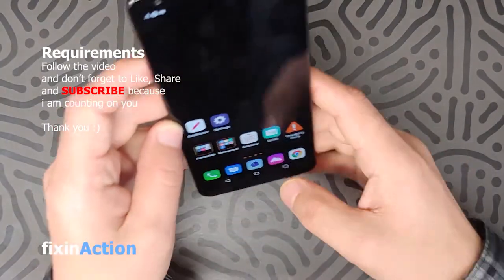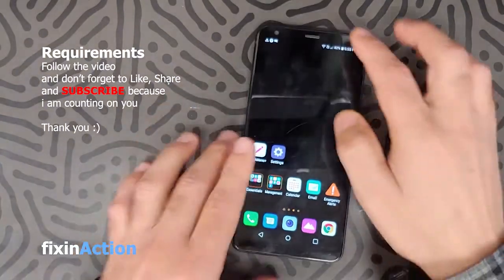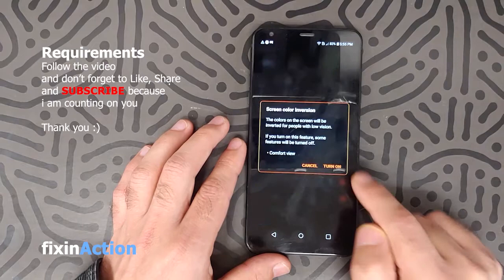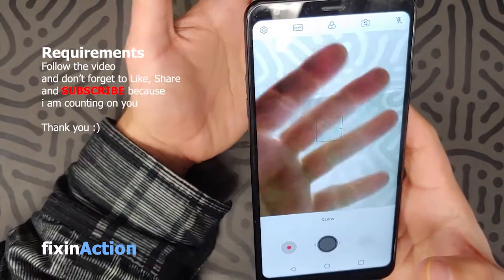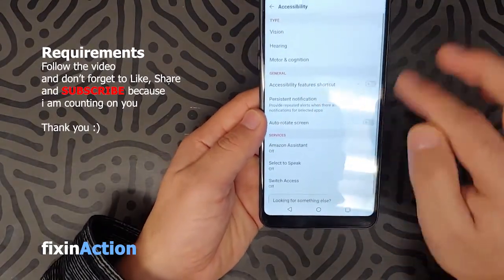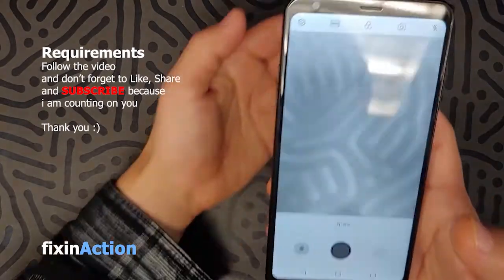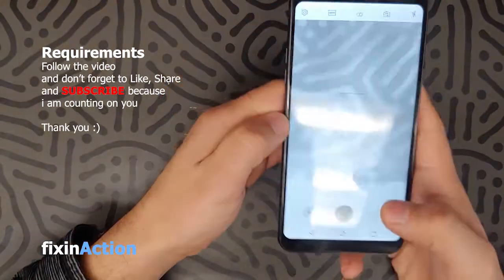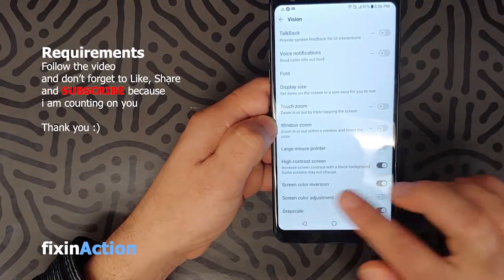Negative Grayscale Screen Color Inversion LG Stylo 4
In this video we will change the phone screen color from normal to negative or invert to normal etc, follow along with me to learn more.